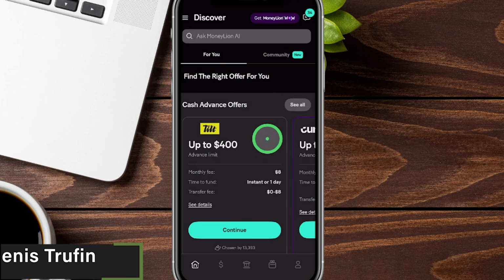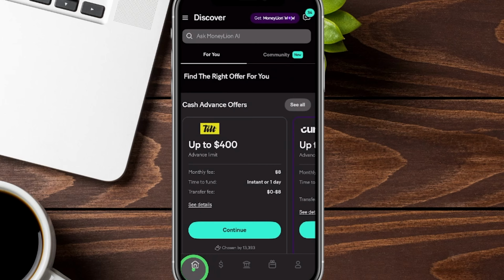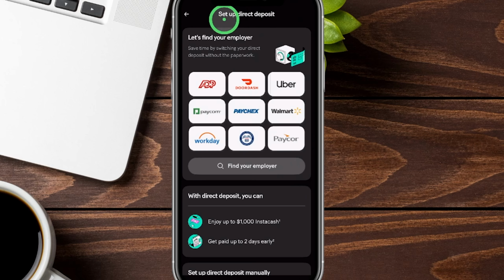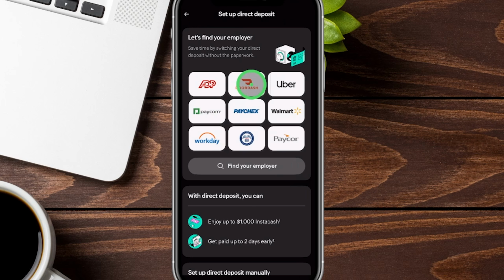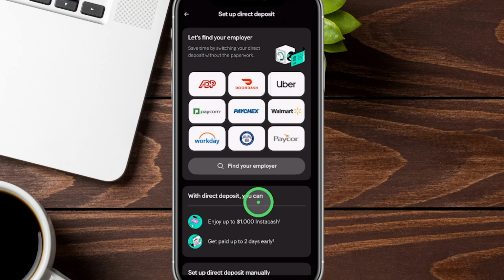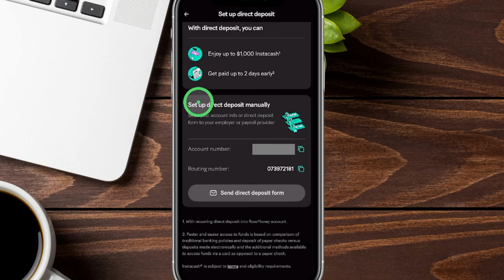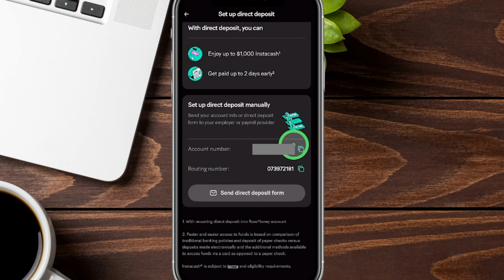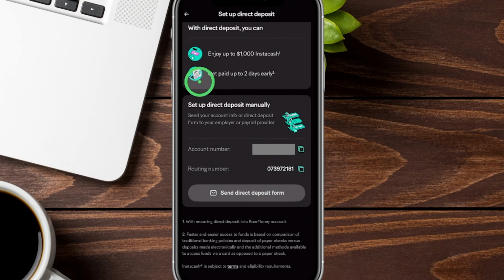Moneylion - How to Set Up Direct Deposit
👉 Learn how to set up your direct deposit on Moneylion!